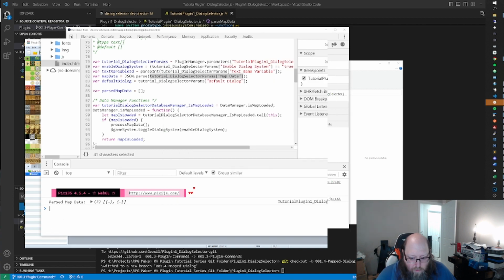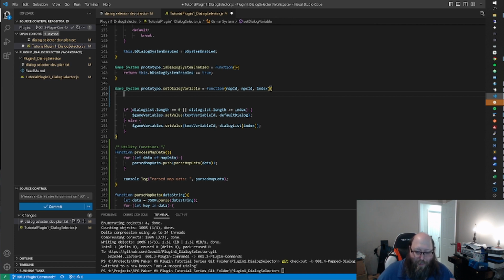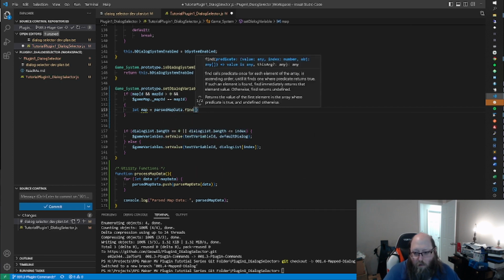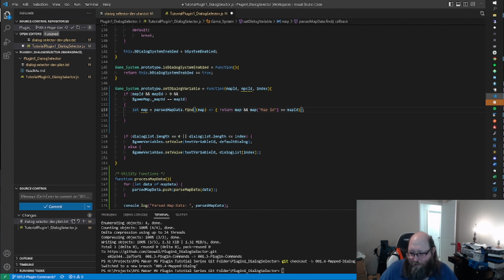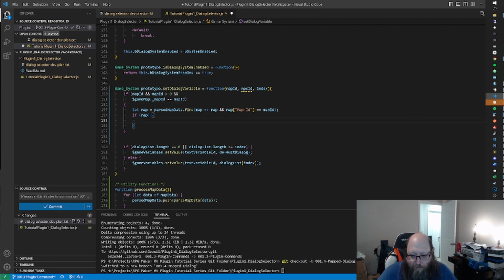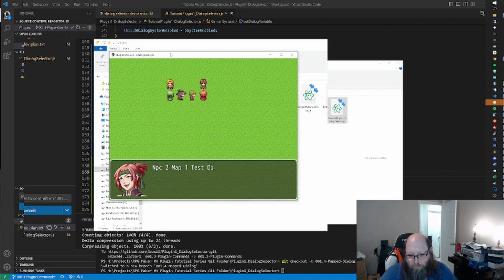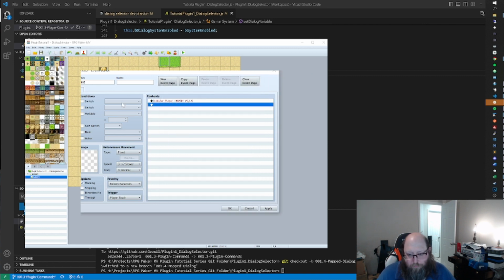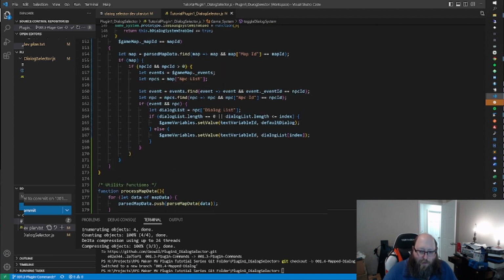RPG Maker MV Plugin Development Tutorials Episode 5: Dialog Selector Pugin Extension Part 2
In Part 2 we test our finished parsing code and then work on a large update to the dialog selection function to make it work for the new data source and include all of our edge case scenarios.

I manage to find a weird quirk with Game Variables that we will handle in Episode 6.

We then update the plugin project to add in a new map and some more NPCs.  We are almost done with the plugin now, we just need to make one more change.

That will be the focus of Episode 6 which will also be a 2 parter.

We are almost out of the prologue and into the interesting stuff.  We just need to get through Episode 7.  Episode 8 will be where the real cool stuff begins.

Current Vid Upload Schedule:
Wednesdays: Half-Life Legacy/Persona 5 Hard Run
Fridays: Persona 5 Hard Run
Saturdays: Final Fantasy VII Remake Hard Mode/Legend of Emilar Game Dev
Sundays: Viewer Games Series; Familia/Shadow Fate

On-Going Projects:
Bi-Weekly:

Live Streaming Schedule:
Temporary Schedule:

0:00 Intro
0:20 Testing our new chad parsing code
1:25 Why is this implementation better?
2:40 It is functionally the same as the nerd code though
3:55 Updating the plugin commands
4:45 Updating the setDialogVariable function
7:22 Strict Comparison Operator
8:40 Parsing incoming data
11:00 Find/Filter Functions
17:00 Handling negative return from Find
26:00 Updating the project
32:30 Testing
34:25 Game Variable quirk found
37:20 Outro